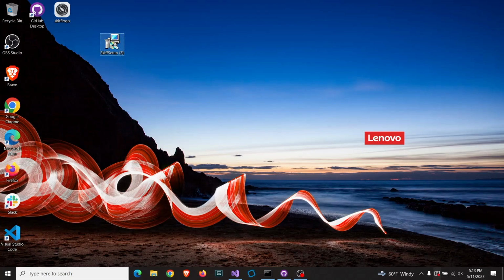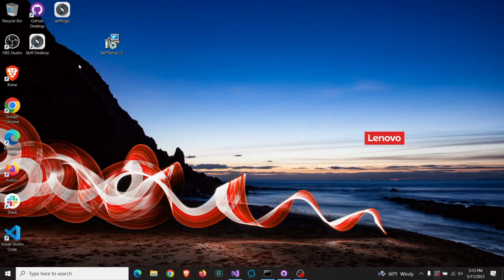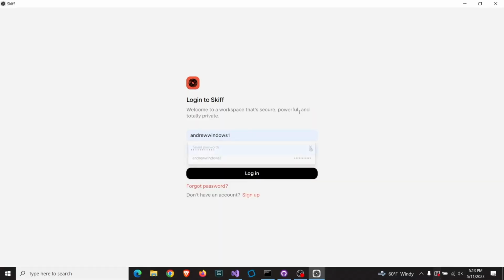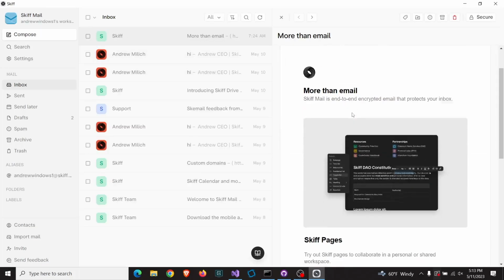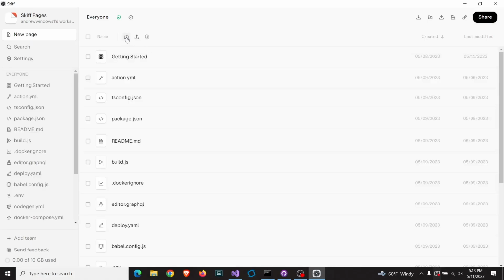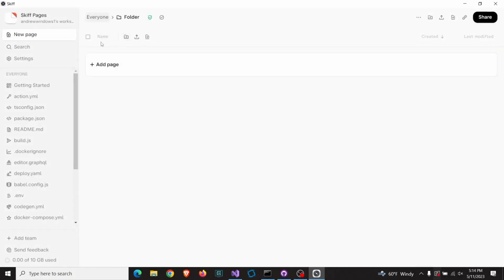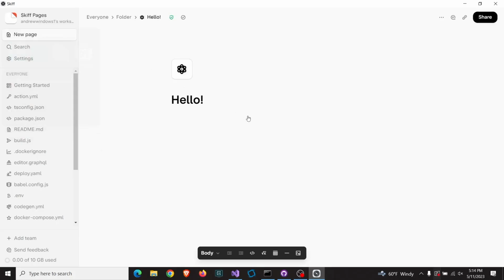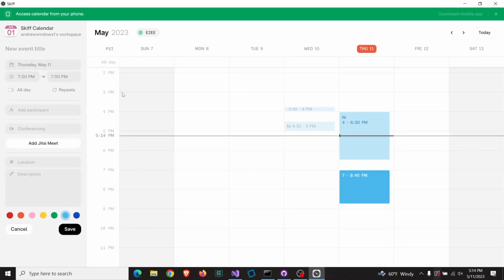Skiff on Windows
Learn how to download, install, and use the Skiff Windows Desktop beta app.